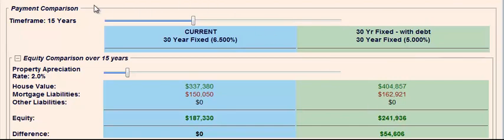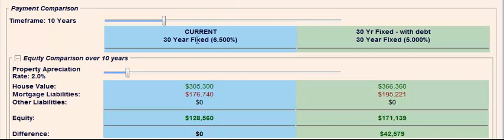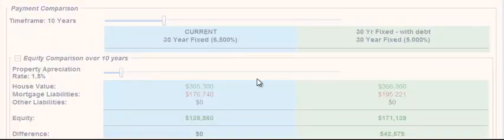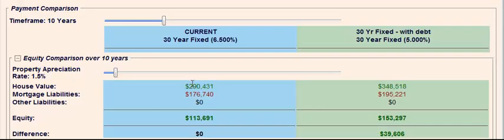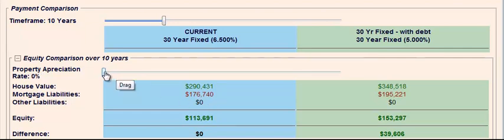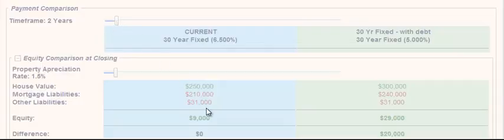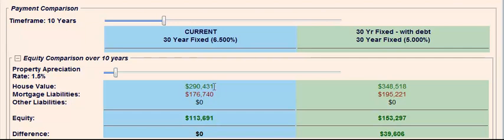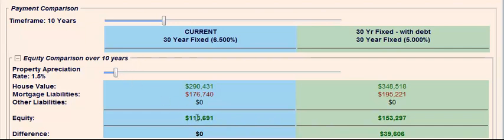Total Savings Analysis Equity